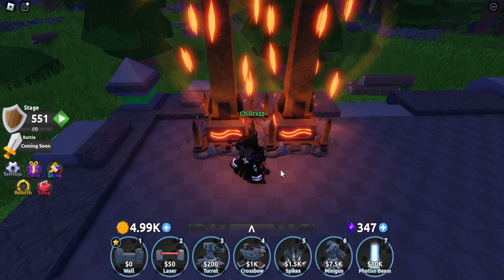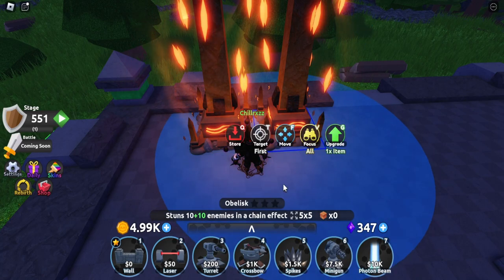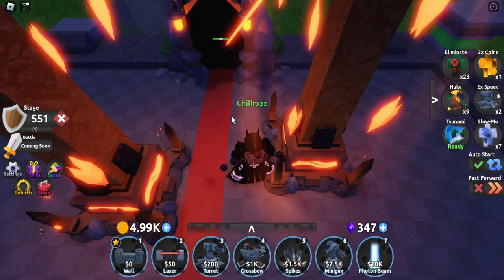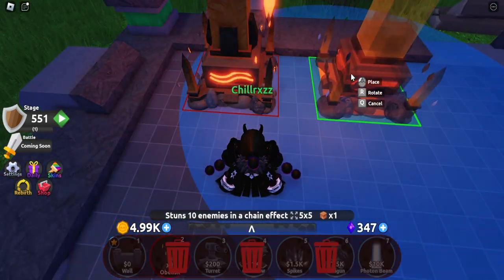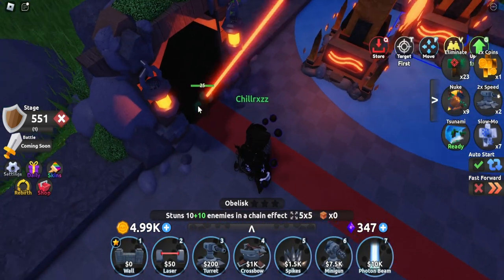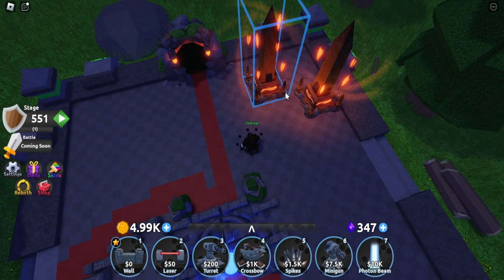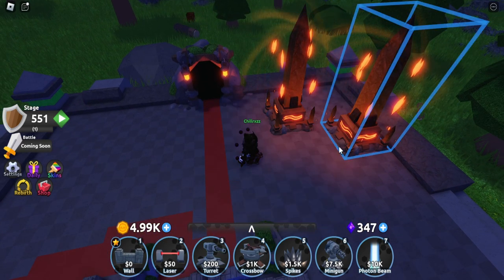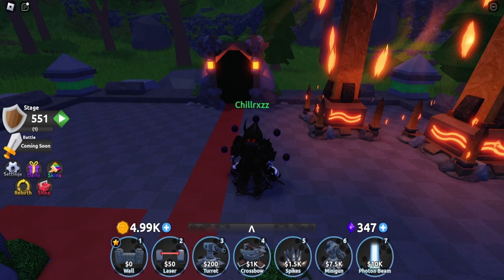Defenders Depot 2: Obelisk Showcase | Chillerxzz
Hello Everyone! Welcome back to another video. In this one I showcase the WORST rebirth item we have right now... Its honestly a shame.

🔴 *** ABOUT ME ***
Well Hello!
I am Chillerxzz and I like to record and edit videos to publish on Youtube if you did not know that already. Most of the time I tend to post videos that is either How to's, Commentary, or basically anything gaming related. If you would like to see videos like that then you have come to the right place